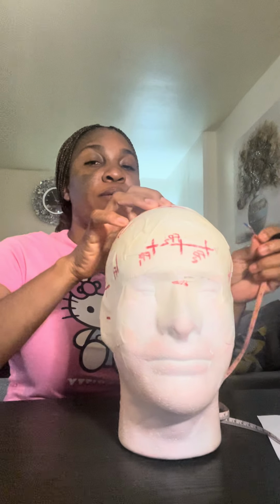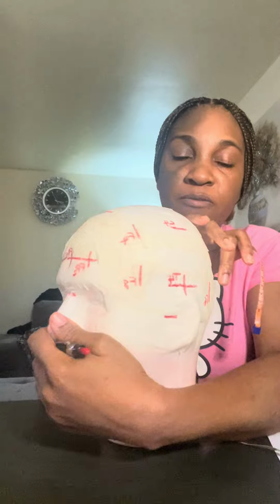March 19, 2026